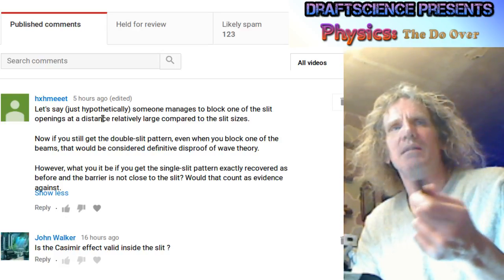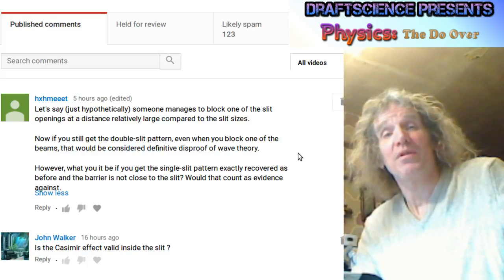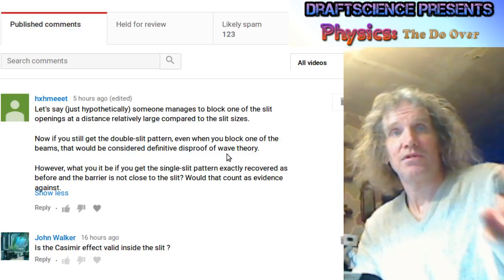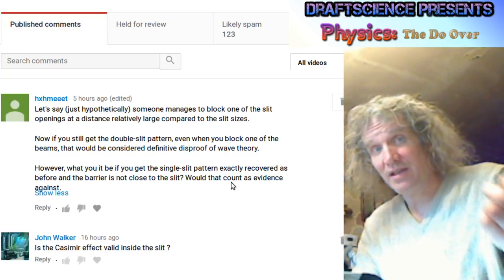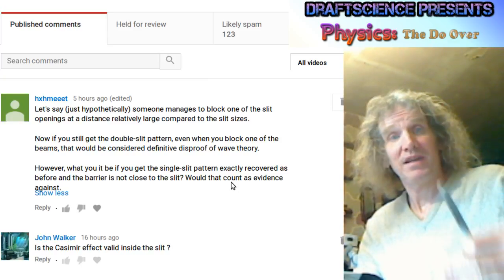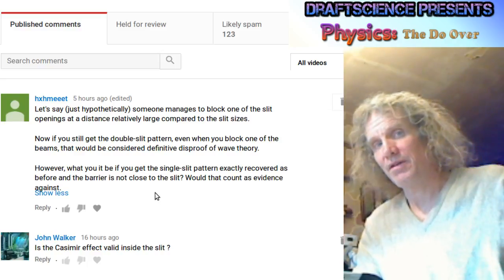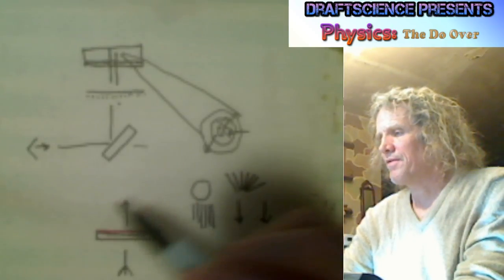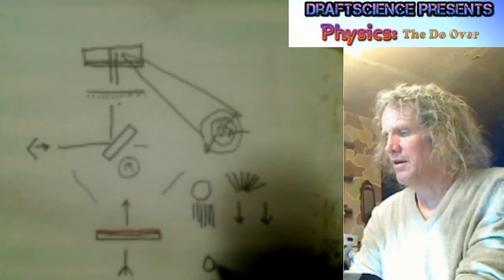[4] DraftScience vs The Interferometer [4] ...patterns